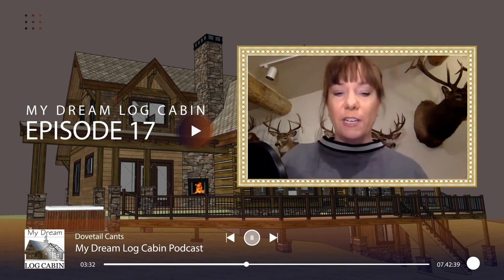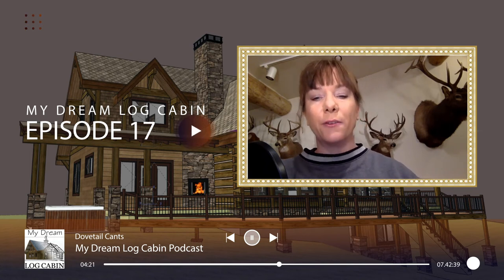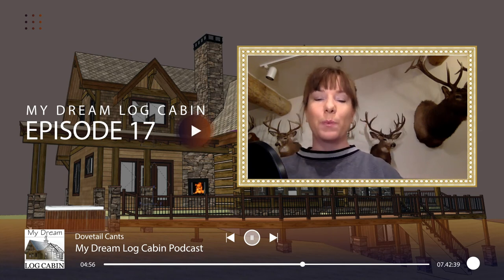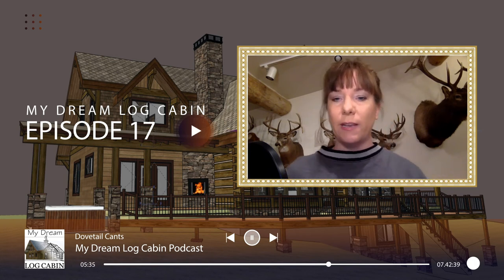My Dream Log Cabin Podcast Ep 17: Project Spotlight Hybrid Dovetail Timber Frame | Modern Mountain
Not long ago, a couple stopped in, curious about what Caribou Creek offers. Their dream was about elegance, being closer to family, and building a forever home in a beautiful place they loved as they transition into retirement.

Overlooking a beautiful nearby lake, the couple had chosen the perfect place to build and they were ready to begin designing the home they had been imagining.

Our draftsman Stuart, worked with the clients to create a floor plan and log home design that met their wishes and customizations.

The clients were ready to treat themselves with the amenities and luxuries that fueled their dreams. What resulted is a gorgeous custom home design that was finished in the first quarter of 2021.

The focal point of the home is an impressive 23 foot tall entry with a huge arched truss supported by two pillars. Each pillar is constructed with four tall posts. Looking at the renderings it’s evident walking up to this home will inspire a feeling of awe.

Inside the 7 foot front door is a hundred square foot foyer with an open ceiling two stories high. Past the foyer, is a catwalk which joins the two upstair wings. The expansive 400 square foot great room opens up just pass the foyer accented with matching trusses for that jaw drop effect.

The basement is complete with a guest bedroom, full kitchen and a bathroom. An open living room adds plenty of space for entertaining guests and family. The 13′ by 7′ wine room completes the basement adding its sophisticated flare.

The upper story holds space for a spacious guest bedroom and bathroom as well as a large home office room allowing for the couple to continue working from home as they ease into retirement.

From top to bottom this home is filled with elegant luxuries including the massive walk in closet with a window to capture the picturesque views.

Initially, this home was designed to be a complete dovetail log home package. However, after the initial building estimation came in slightly over the clients intended budget, Caribou Creek value engineered the design to fit within the budget without compromising the size or amenities the home offered.

As a result the home became a classy hybrid of dovetail log walls throughout the center of the home and wings designed with traditional framing methods. Handcrafted specialty timbers will lace throughout the framed portion of the home to maintain the rustic charm.

After the design was approved and construction contract signed, Caribou Creek began the process of ordering material. We reached out to our normal timber suppliers and were told they were too backed up with orders to fill our needs. Our log acquisitions manager continued sourcing timbers only to discover prices had drastically increased.

Using Douglas fir timbers from available sources would have increased the price by approximately $40,000 due to the sudden influx of lumber prices across the US. The management team at Caribou was aware that the budget was very close to the clients threshold and an increase that large would be a significant impact on them.

The Caribou Creek team put their heads together to come up with a solution that would satisfy the clients budget and design choice. Although timber prices coming from mills had skyrocketed, our log prices had not fluctuated very much and supply was still meeting demand. After explaining the situation to the client, Jenna Magee, the log consultant managing the project, explained the solution the team had discussed.

Dovetail cants crafted from round logs, rather than full square timbers, would give the client the look they wanted without costing them the exorbitant extra the market prices were demanding.

A ‘cant’ is when a round log is sawed on two sides creating two flat sides and two curved sides. The log package is constructed in the traditional chink-style method. The primary difference is that the extensions of the logs are crafted into four flat sides. After chining is installed, the rounded edges of the cants will not be visible and the home will appear to be full dovetail. The only consolation is that the chink lines will have a more variated line giving it a more rustic appearance.

Although Caribou Creek is designing the entire home, we are only crafting the log and timber portion. The client has hired a General Contractor to finish out the project.

By making the changes we did we scaled back the log portion of the project considerably because helping our clients achieve their dream without having to compromise important design elements or overall square footage is the most important part of what we do. If you would like to discuss your project or idea with one of our log consultants don’t hesitate to call. This is our passion and our joy is helping people realize their dream.